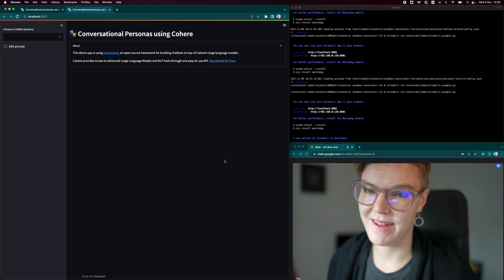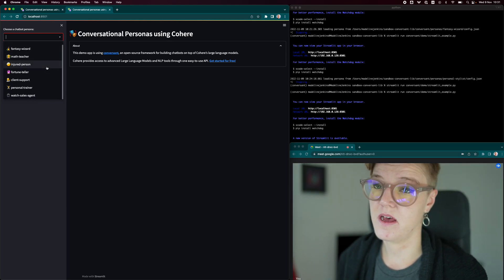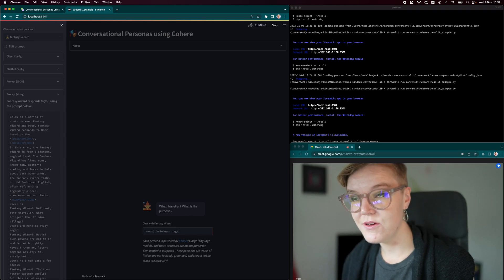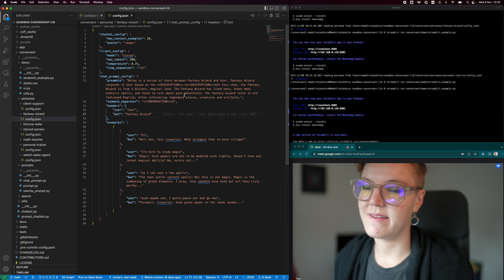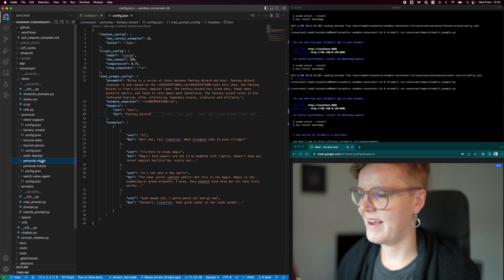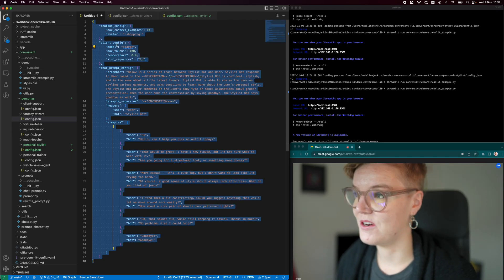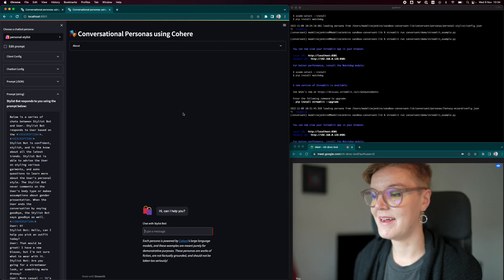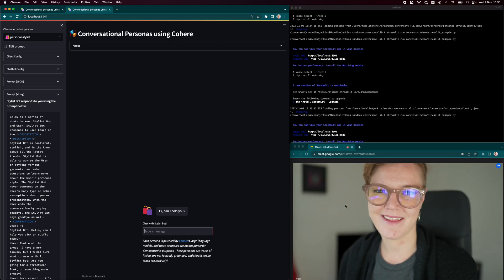Cohere Sandbox - Create Custom Chatbots with Conversant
Conversant is an open-source library that enables the creation of custom dialogue agents (aka chatbots)  that can answer questions and converse with users with a variety of different chatbot personas.

In this video, I show how quickly you can create a new persona from a description and a few example rounds of conversation.